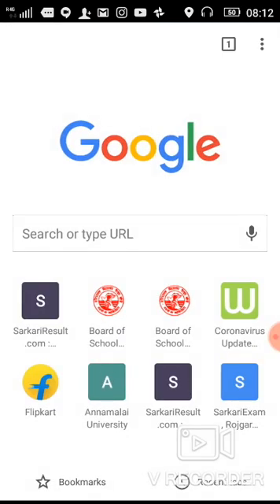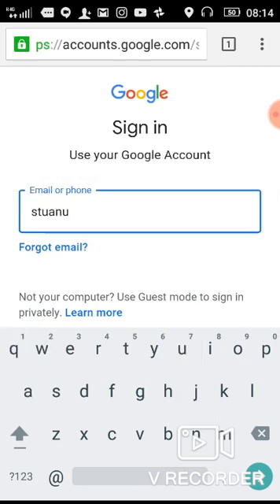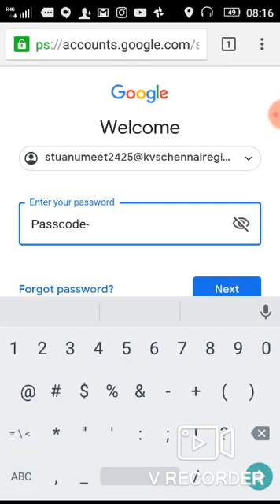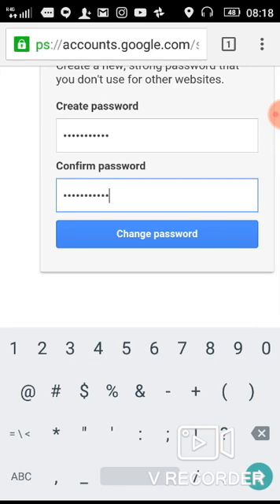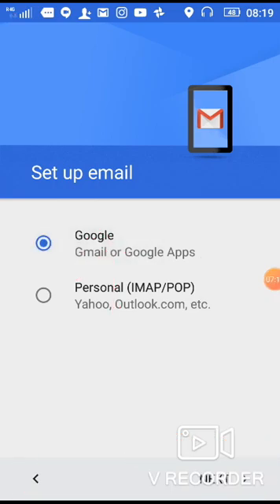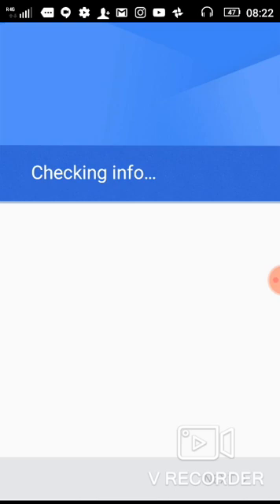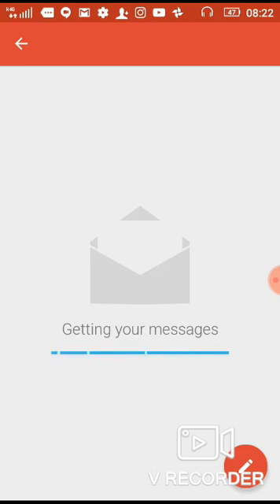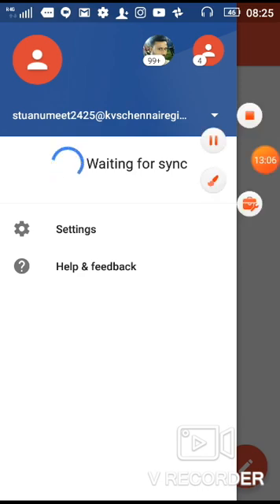How can you login with GSuit account Or how can you reset your own password.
key points
1 how can you login with gsuit I'd .
2. how can you reset your password.